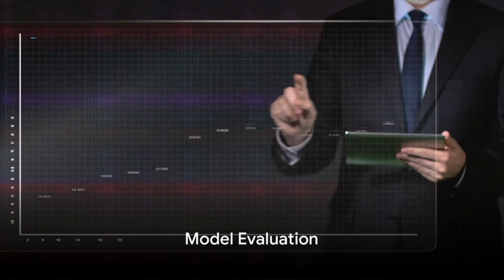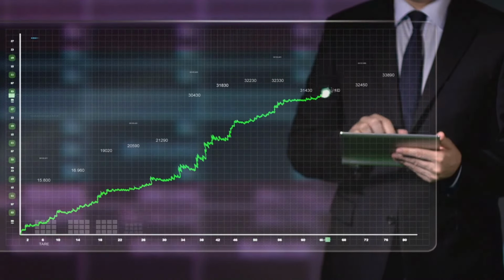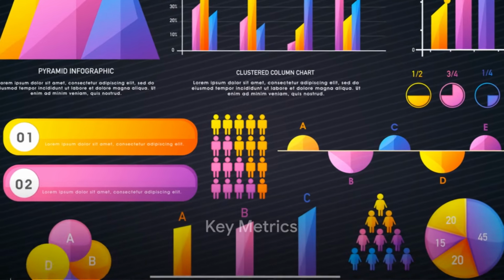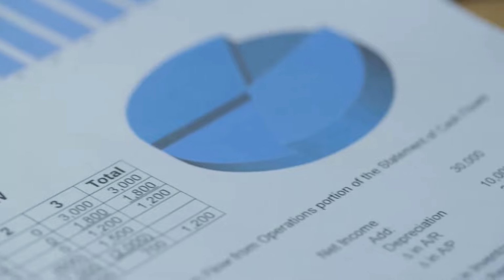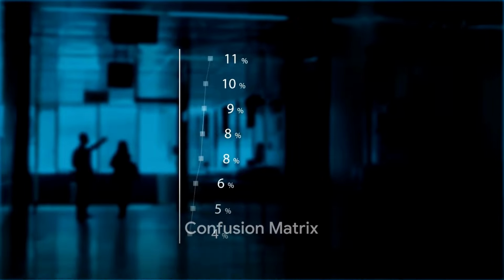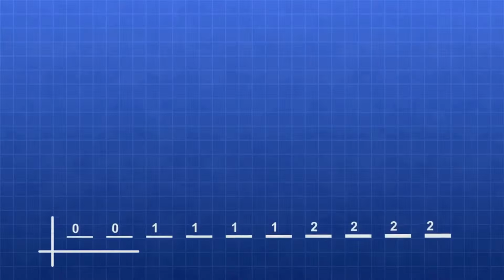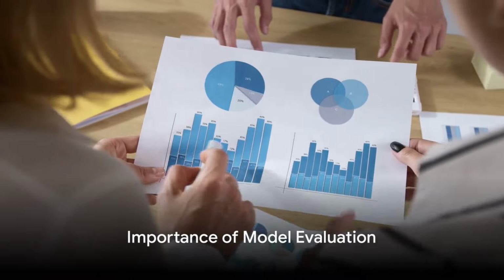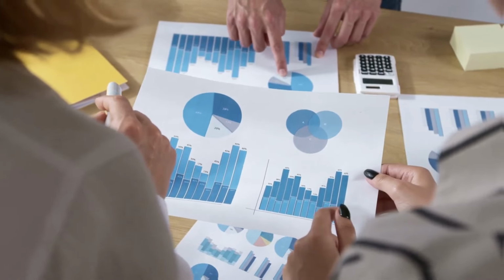Model Evaluation and Metrics | A Guide for Executives | M4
Join us as we journey into the fascinating world of model evaluation and metrics in machine learning! In this video, we dive deep into the mysteries behind assessing the performance of machine learning models. Using known facts and expert insights, we provide you with a comprehensive understanding of this crucial aspect of ML.

Discover the various evaluation techniques and metrics used to measure and compare the effectiveness of different models. From accuracy and precision to recall and F1 score, we demystify these terms and explain their significance in practical terms.

Whether you're a beginner or an experienced data scientist, our engaging and informative approach to model evaluation will enhance your understanding and help you make better-informed decisions. Learn how to effectively assess the performance of your models and gain insights into their strengths and weaknesses.

Don't miss out on this insightful exploration of model evaluation and metrics in machine learning. Get ready to unravel the mysteries and take your ML journey to the next level!

OUTLINE:

00:00:00 Introduction
00:00:39 Model Evaluation
00:00:49 Key Metrics
00:01:01 Confusion Matrix
00:01:14 Importance of Model Evaluation
00:01:22 Use Cases in Various Sectors
00:01:52 Conclusion
00:02:01 End Sting